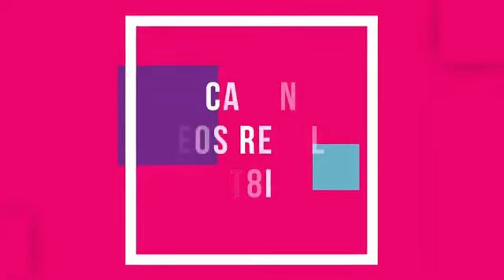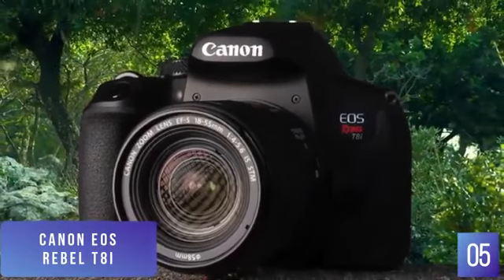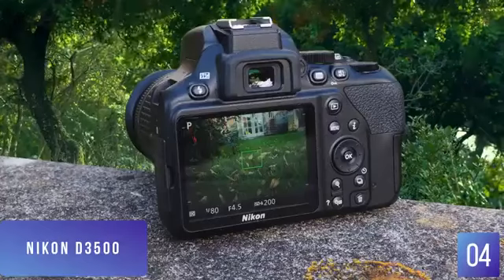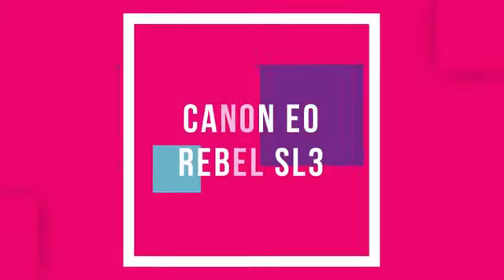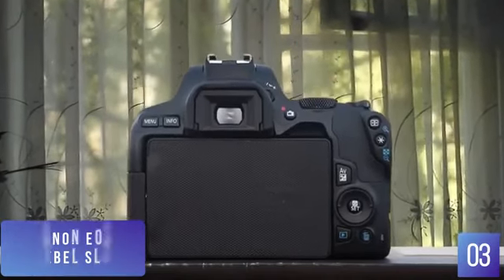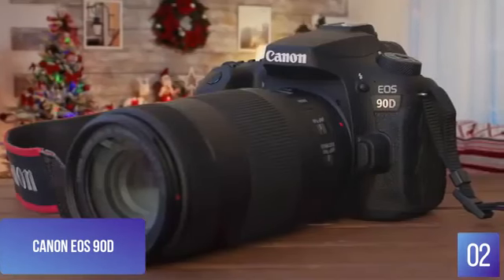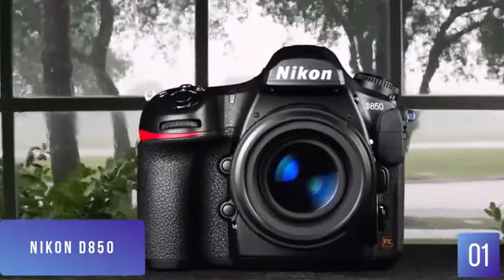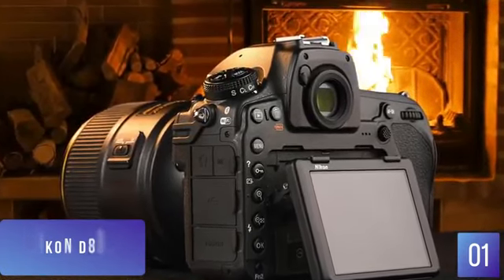Best Brands of DSLR Cameras For Photography and Video 2021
Check this out guys  the 5 Best Brands of DSLR Cameras For Photography and Video 2021